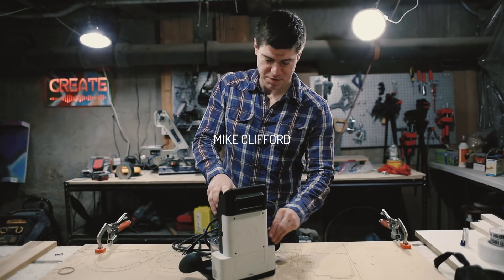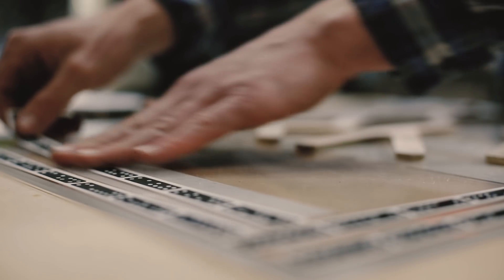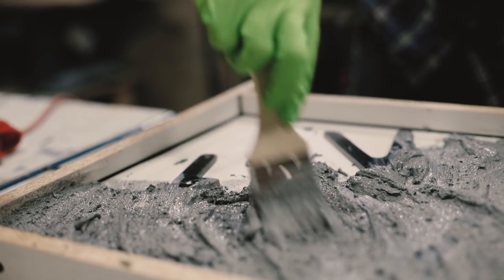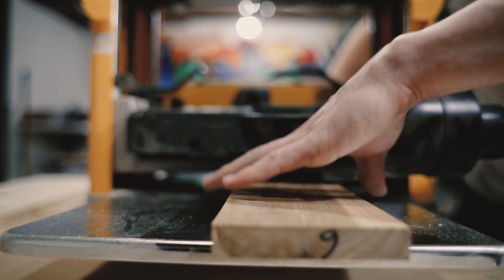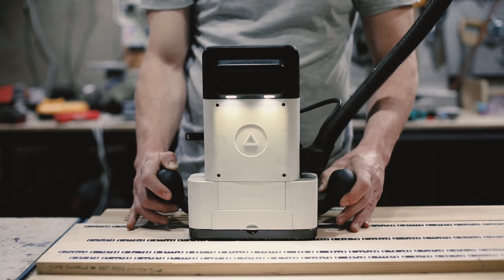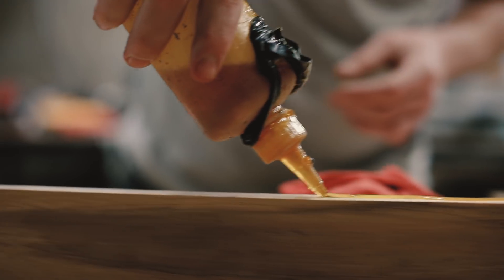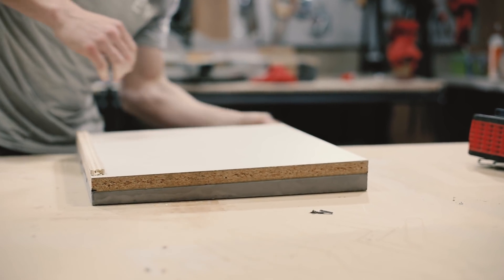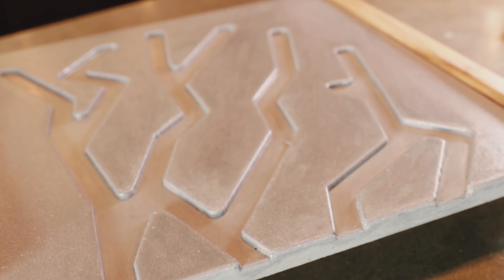Origin in Action: Mike Clifford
In this week's Community series, Mike Clifford (Modustrial Maker) uses Origin to cut the acrylic concrete mold and teak side pieces of this coral reef-themed drainboard. For the acrylic formwork, Mike uses a single flute O-flute cutter to minimize edge melting and makes a finishing pass with a 7 degree conical cutter for easy removal of the forms after the concrete sets. Mike says he ‘tries to never make the same thing twice’ and Origin’s versatility adapts itself perfectly to this ethos, bringing professional reliability to one-off projects.